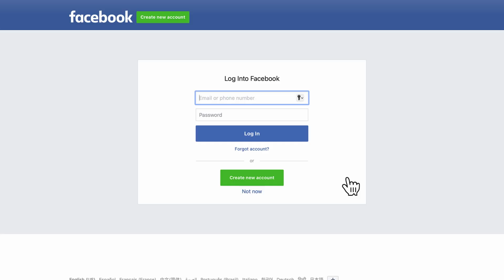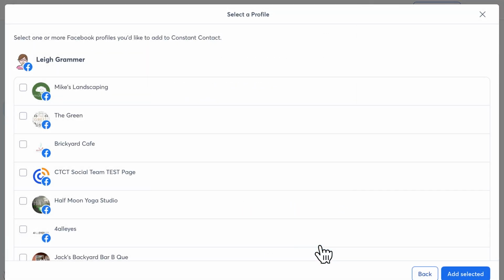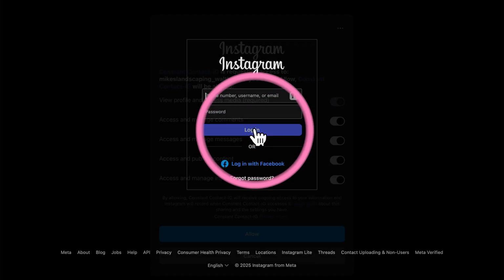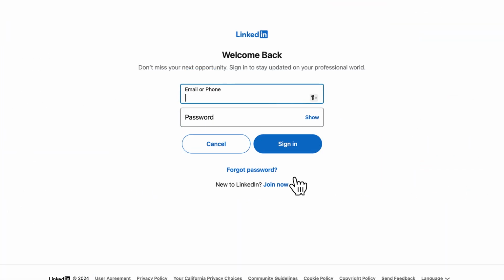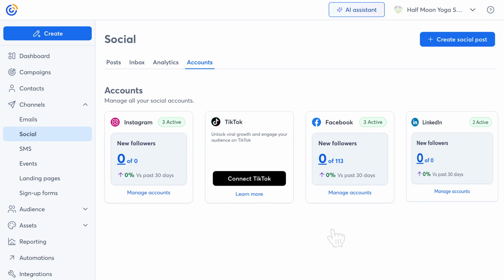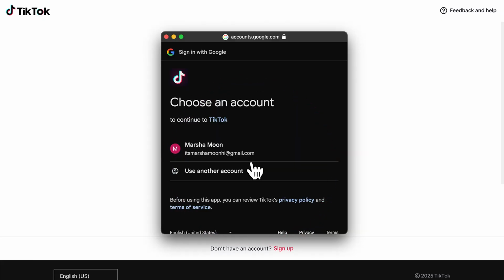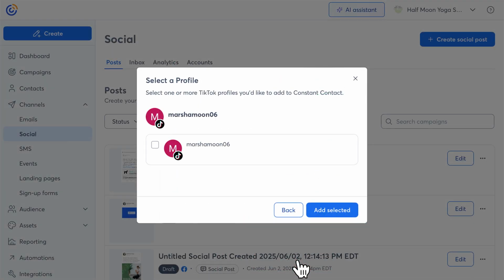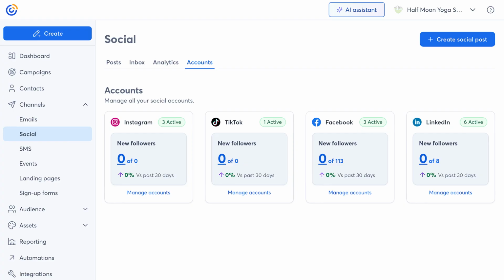Connect your social profiles to Constant Contact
In this video tutorial, we'll go over how to connect your social profiles to Constant Contact